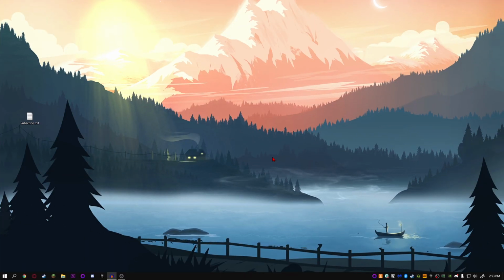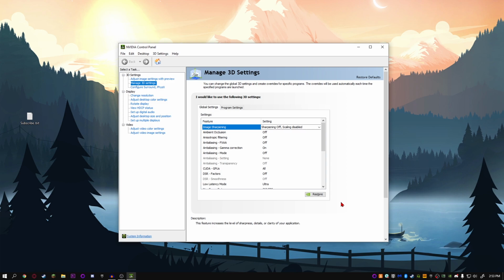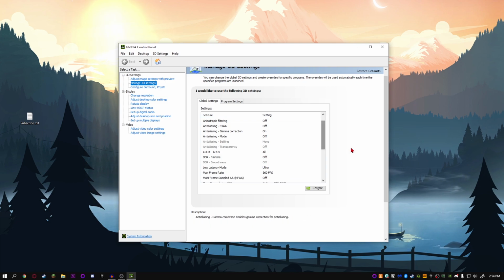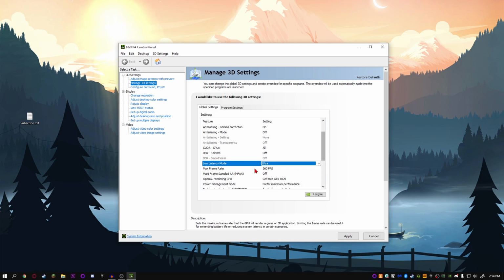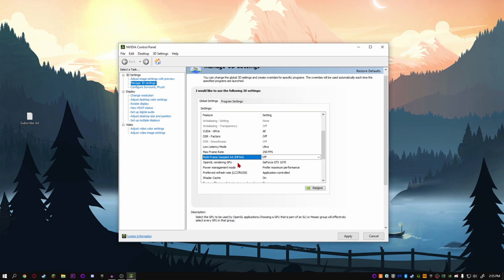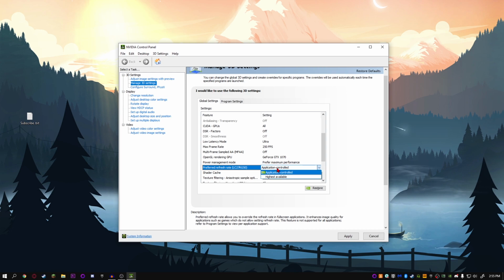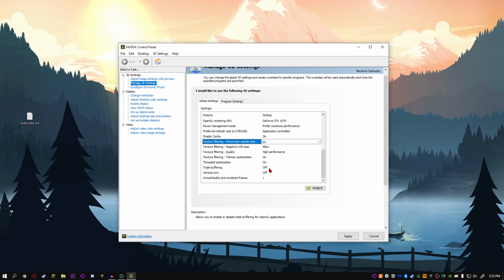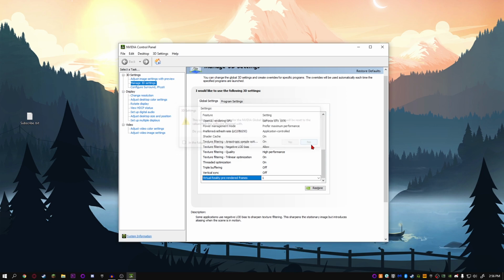The Best Nvidia Control Panel Settings for Gaming (Fortnite)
In today's video I will show you The Best Nvidia Control Panel Settings for Gaming in 2021, this will fix fps stutters, give you a fps boost and fix fps from dropping and textures not loading. This will optimized Nvidia control panel settings for gaming in 2021 (this include games such as fortnite battle royal in chapter 2 season 6 and warzone, gta, roblox, minecraft, valhieum )